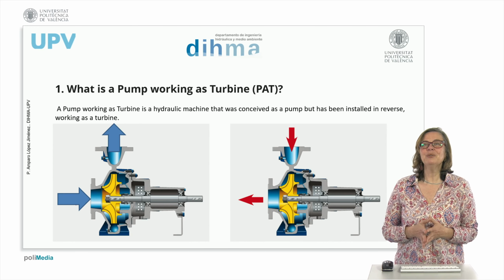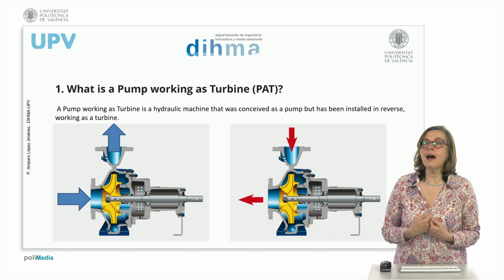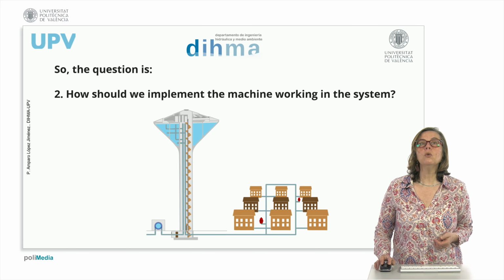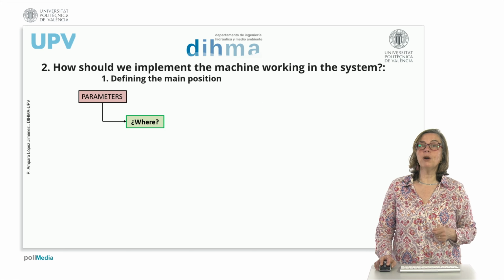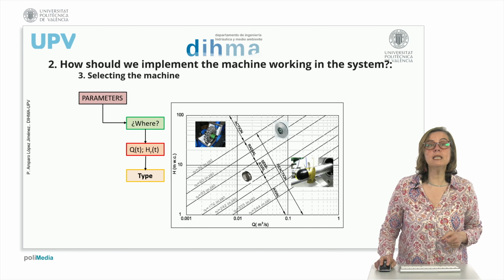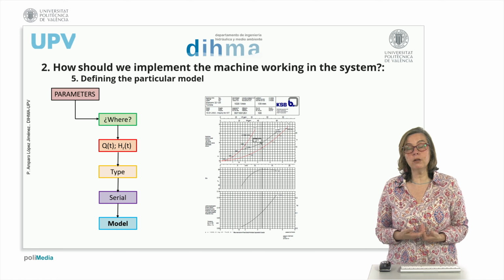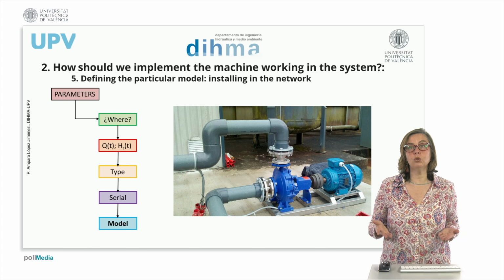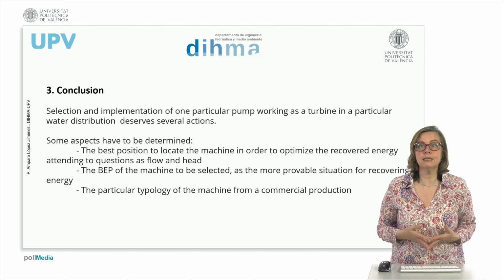How to Implement a Pump Working as Turbine in a Water Distribution System Operation | 51/84 | UPV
Título: How to Implement a Pump Working as Turbine in a Water Distribution System Operation

Descripción: Las redes de distribución de agua conllevan muchas implicaciones energéticas. En este sentido la implementación de bombas funcionando como turbinas debe seguir una metodología concreta para decidir el punto de mejor aplicación de la misma en el conjunto de toda la red, la tipología de la máquina, el número de revoluciones a la que poner a la máquina, la regulación óptima, etc. En el presente objeto de aprendizaje se describe sucintamente la metodología que debería implementarse paso a paso para que la selección, operación y localización de la máquina en el conjunto de la red sea la mejor posible. López Jiménez, PA.; Pérez Sánchez, M. (2022). How to Implement a Pump Working as Turbine in a Water Distribution System Operation. DER

Descripción automática: In this video, an engineering instructor from the department at a Polytechnical University discusses the integration of a Pump Working As Turbine (PAT) into water distribution systems for energy recovery. She explains that PATs are pumps installed in reverse, operating as turbines to harness mechanical energy from the flow of water. The instructor highlights the potential of using commercially available pumps for this purpose due to their abundance in the market.

She then delves into the implementation process, stressing the importance of understanding the water distribution system's parameters, such as flow and head, to appropriately select and locate the PAT. The instructor outlines the steps involved in determining the suitable machine type, size, and model, emphasizing the need to consult commercial products. She also describes how the selected PAT should be integrated into the network, considering control of velocity and flow to achieve optimal efficiency.

To conclude, the instructor emphasizes the comprehensive evaluation required to select and deploy a PAT effectively. This encompasses considering the ideal placement within the system, procurement of the most efficient machine, and practical implementation tactics to enhance overall system efficiency through energy recovery. The video aims to provide insights into how energy can be recuperated in water distribution systems using PATs.

Red de distribución de agua Bomba funcionando como turbina Sostenibilidad en redes #3310 - Tecnología industrial